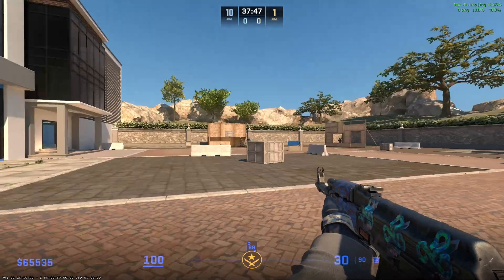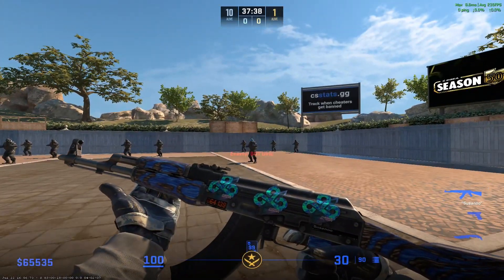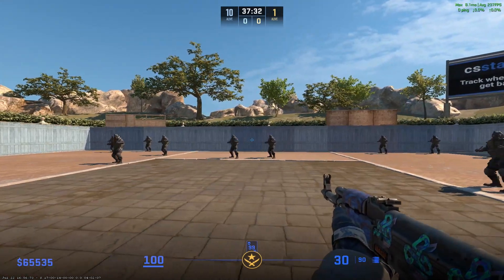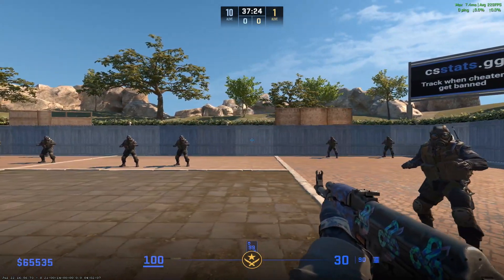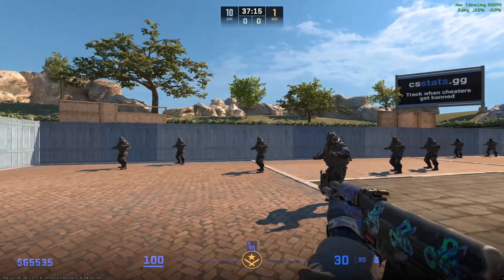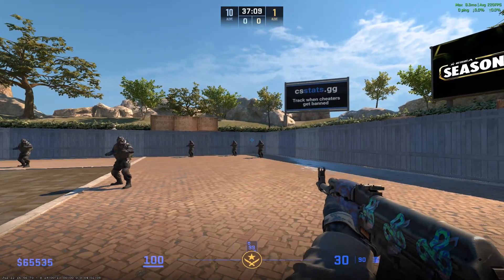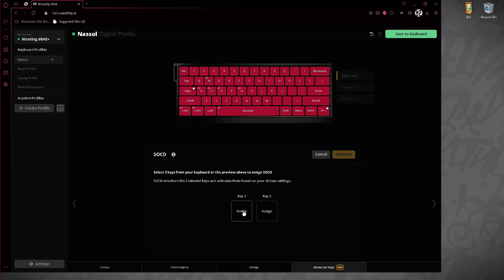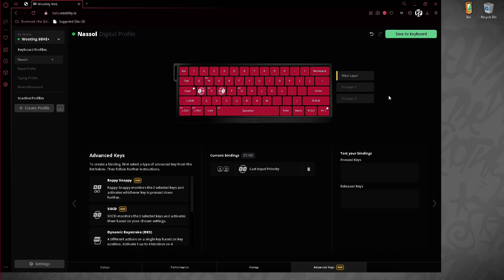How and why RAZER SnapTap / Wooting SOCD breaks Counter Strike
This is me showcasing how Wooting SOCD breaks CS2 and giving my opinions on the controversial new software behind some of the newest Keyboards.